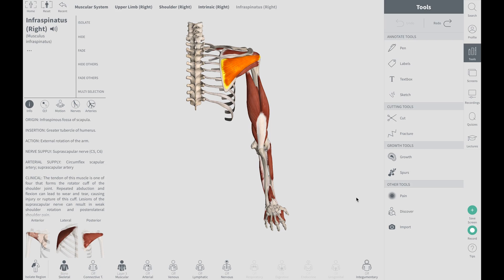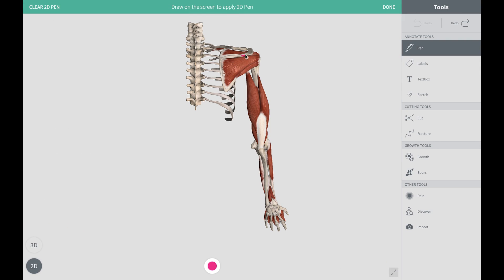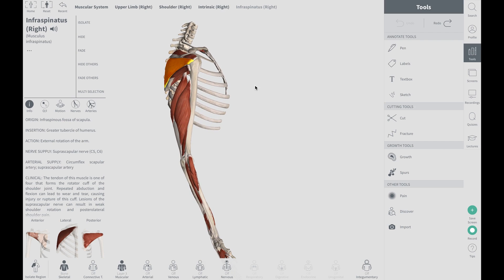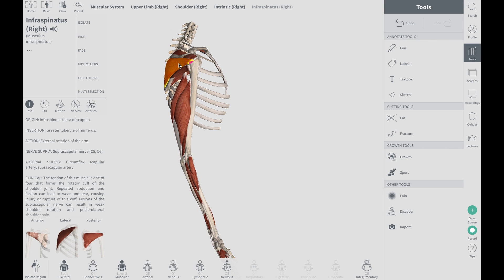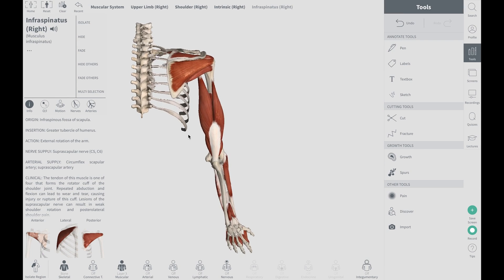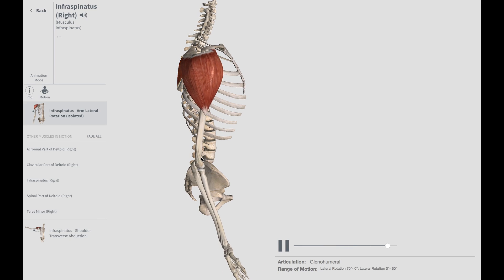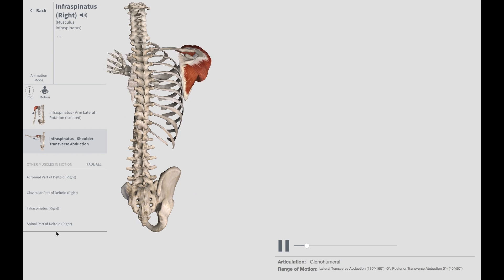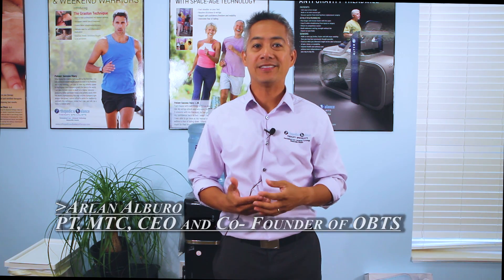ONE OF THE MOST COMMONLY TORN ROTATOR CUFF MUSCLES: The Infraspinatus | OBTS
Learn about one of the most commonly torn rotator cuff muscles from Dr. Arlan Alburo of Orthopedic & Balance Therapy specialists!

Have you been experiencing shoulder pain? Are you looking for shoulder pain relief?

If you are located in Northwest Indiana, call today to receive a FREE CONSULTATION from Orthopedic & Balance Therapy Specialists for your shoulder pain!

As always, Orthopedic and Balance Therapy Specialists has and will continue to provide the best rehabilitation and physical therapy care in Valparaiso, Crown Point, Laporte, Highland and across Northwest Indiana.